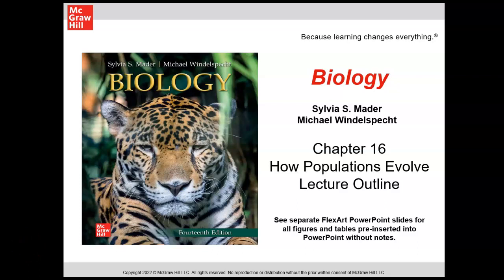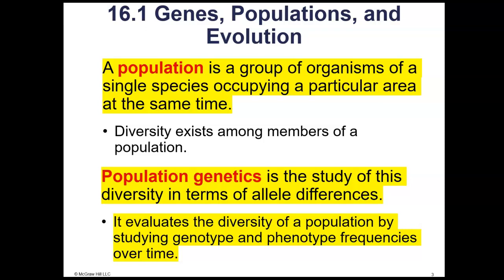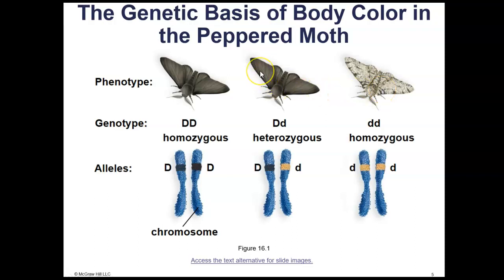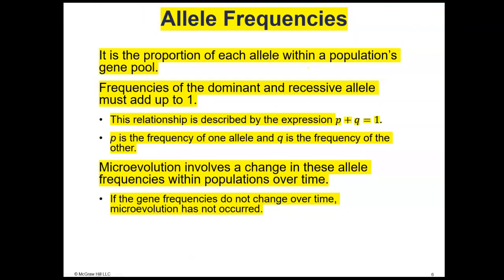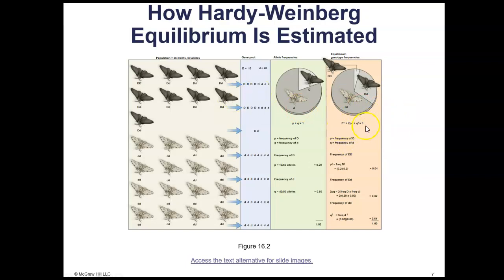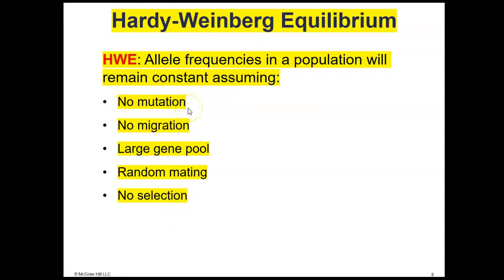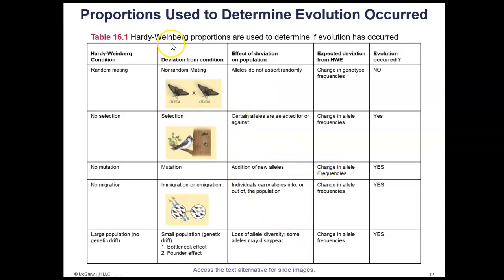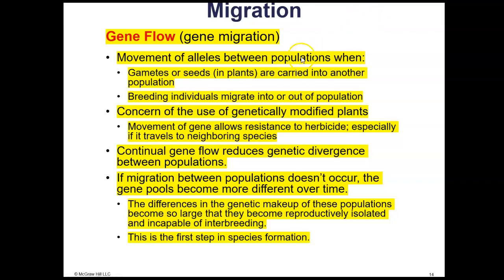111 Ch 16 slides 1 - 14